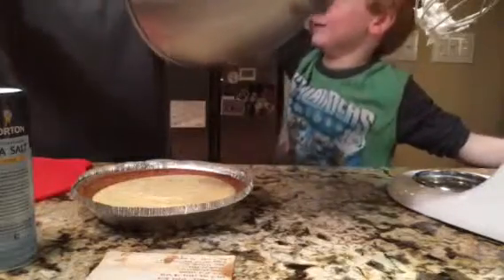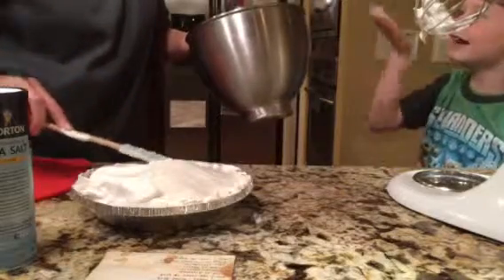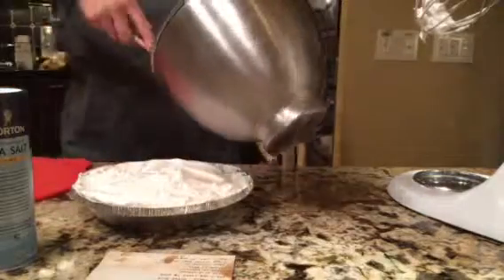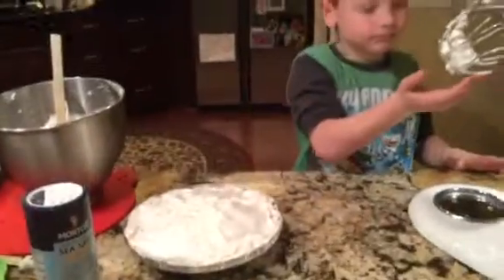Christian Video part 3 of me and mom making lemon meringue pie